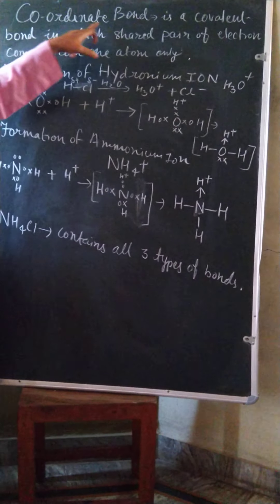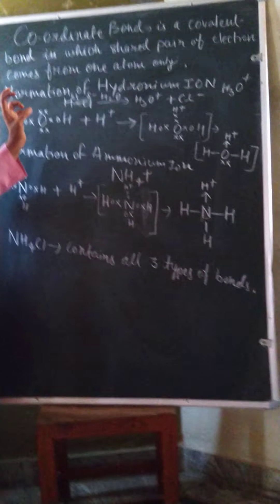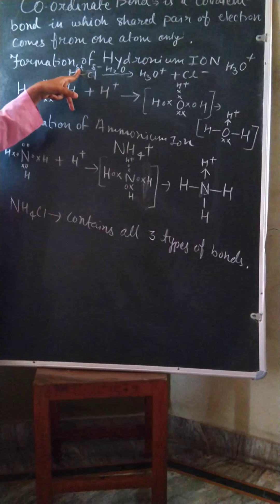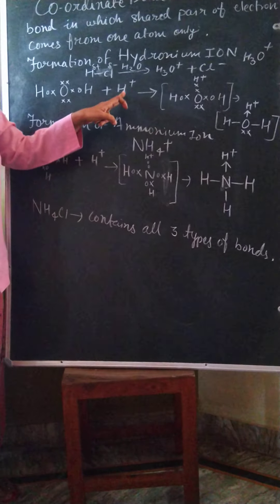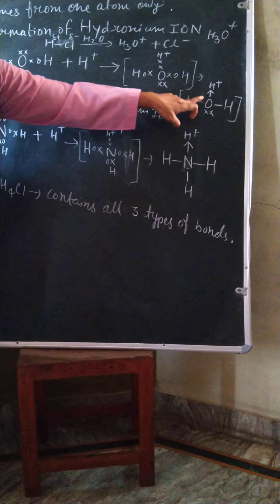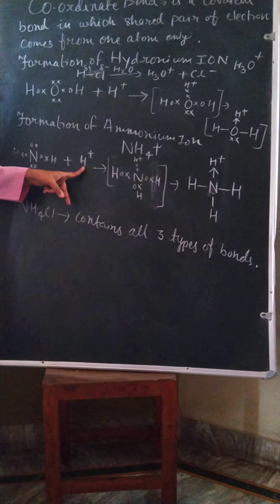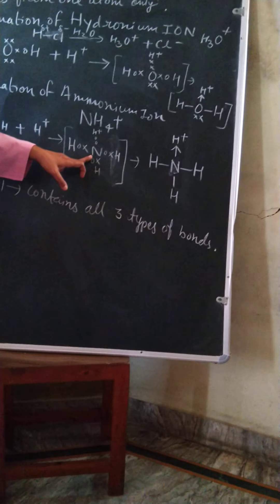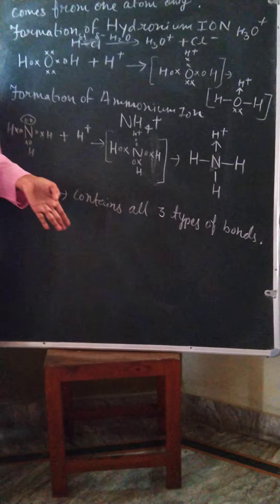Class X CHEM (Coordinate bond)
By Sapna Saxena